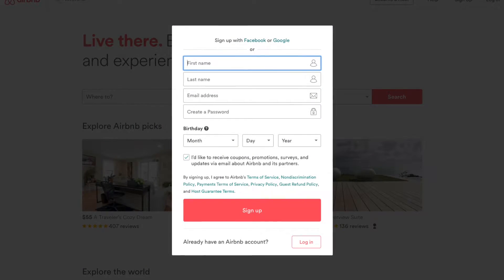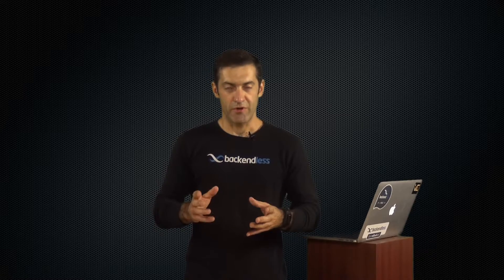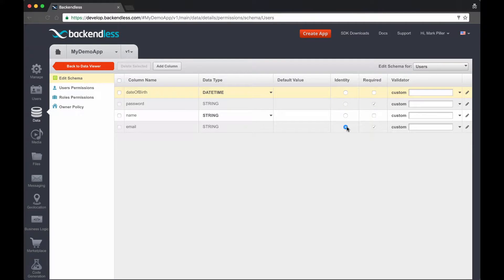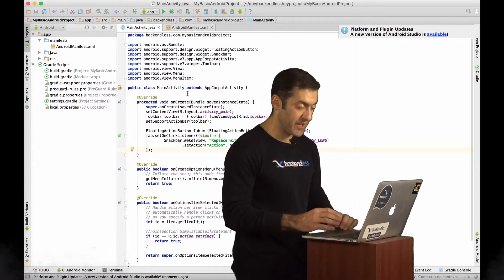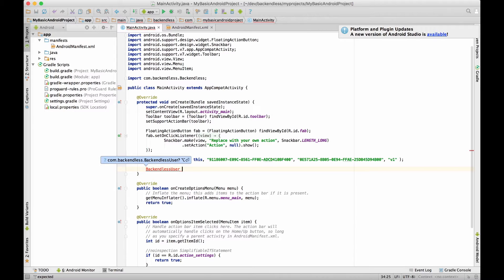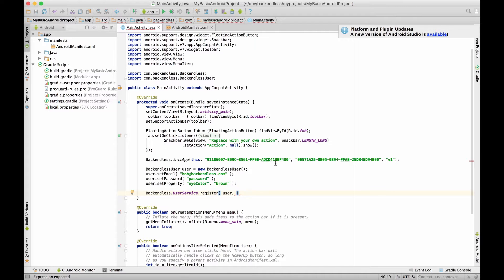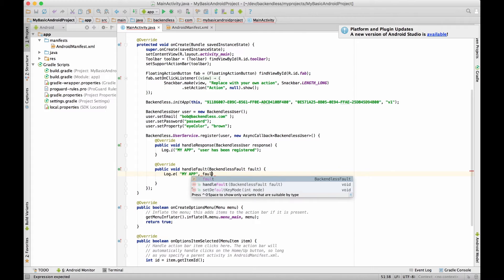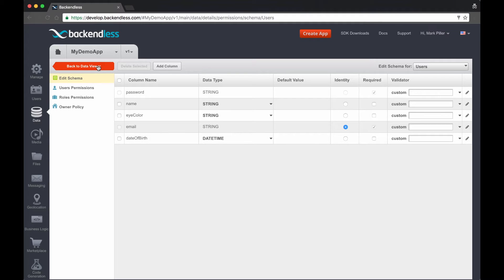Video 12. User Properties and Registration API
In this video you will learn about Backendless User Properties, what they are and how to configure them. There is a demo of user registration API in Android.